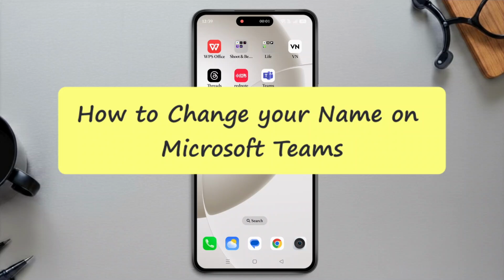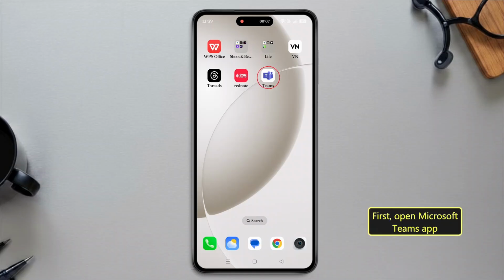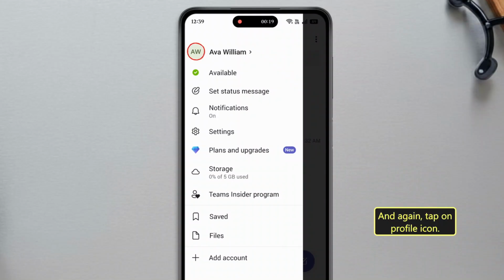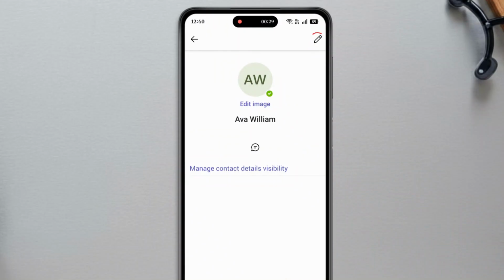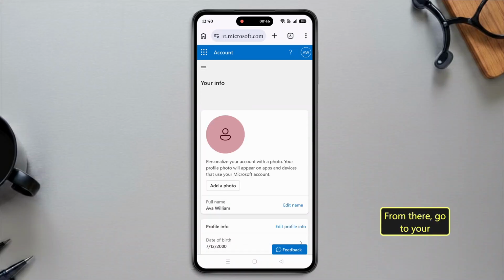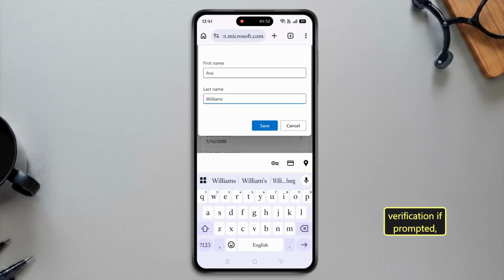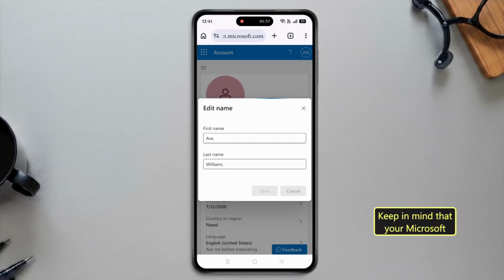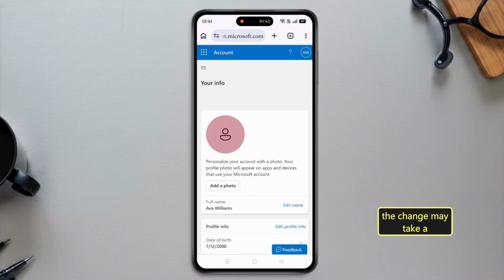How to Change your Name on Microsoft Teams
Learn how to change your name on Microsoft Teams in this easy step-by-step tutorial. Whether you want to update your profile for work, school, or personal use, this guide will help you do it quickly and easily.

In this video, you'll discover how to change your name on Microsoft Teams, update your profile name in Microsoft Teams, and manage your Microsoft Teams account settings. You'll also learn about the Microsoft Teams display name change process and how to rename your Microsoft Teams profile if your account allows it.

* Microsoft Teams tutorial 2026

**Timestamps:**
0:00 Introduction
0:20 How to Change Your Name on Microsoft Teams